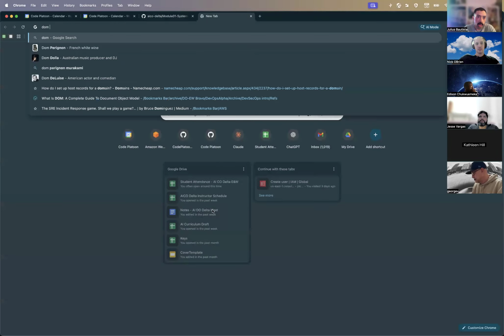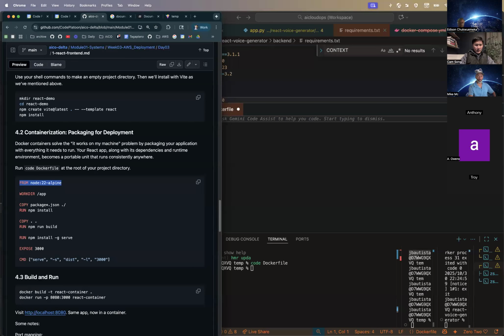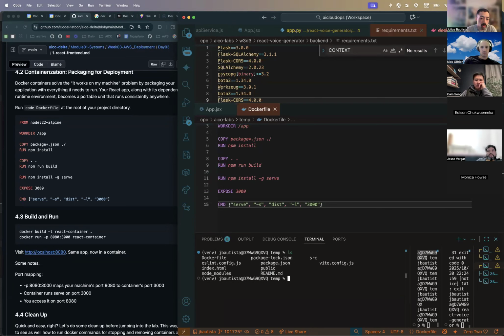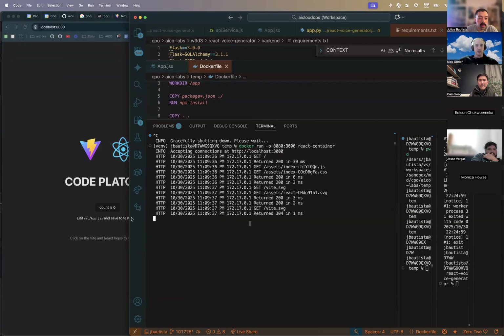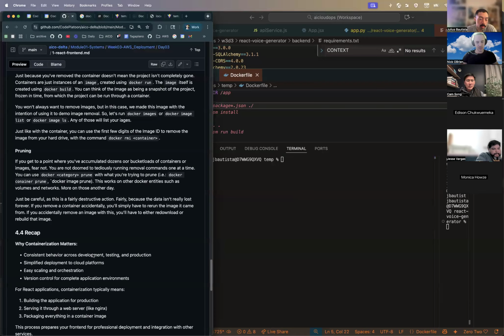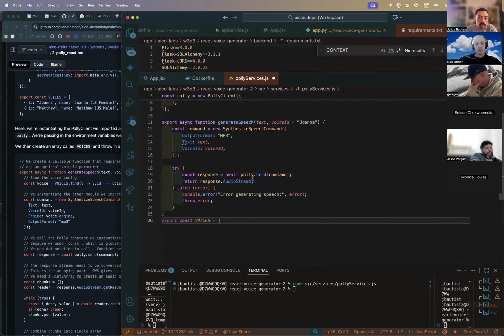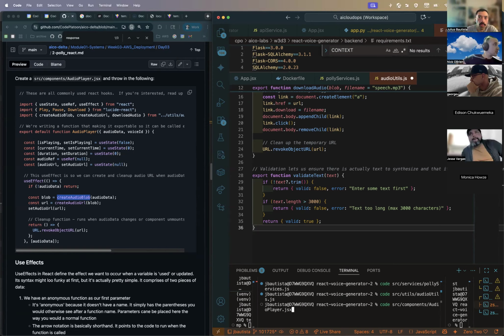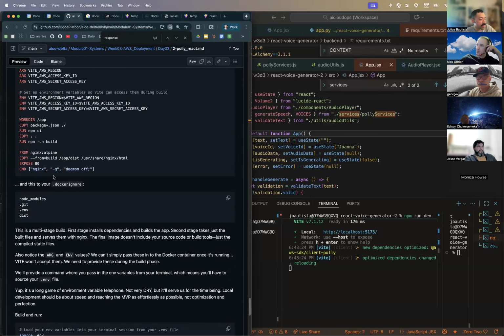W3D3: Polly with React using AWS SDK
AI Cloud Ops Delta Platoon